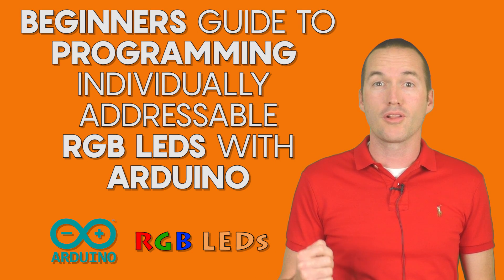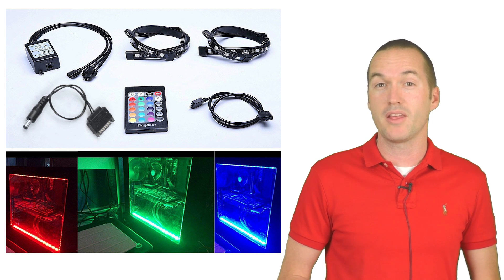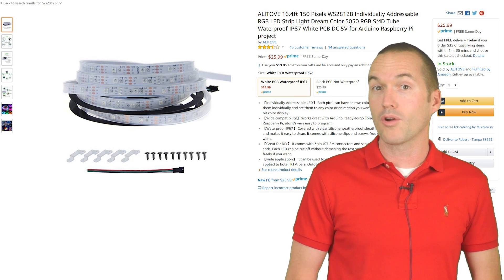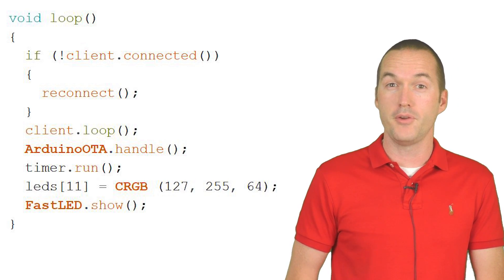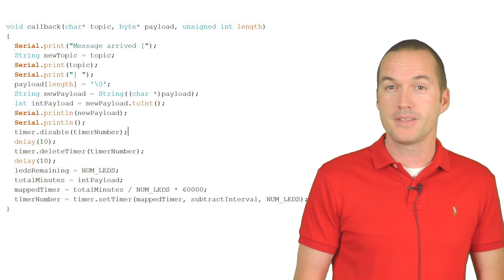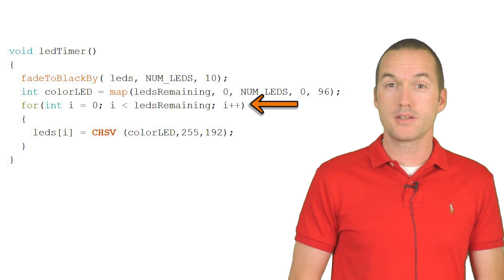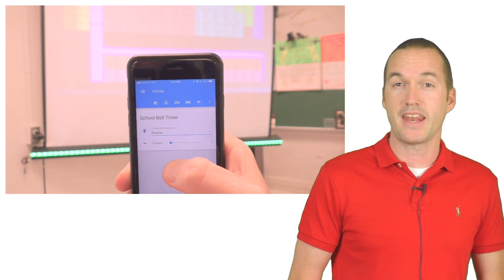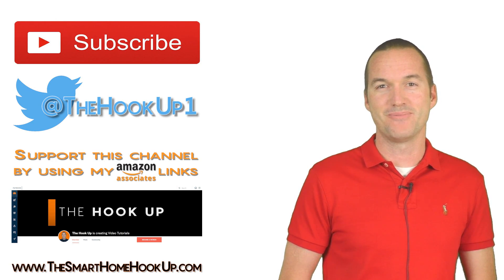BEGINNERS Guide to Individually Addressable RGB LED Programming with Arduino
Aliexpress WS2812B IP65 30LED/m
Amazon WS2812B IP65 30LED/m
ESP8266 NodeMCU
Aluminum LED Channel
5 Amp 5 Volt Power Supply